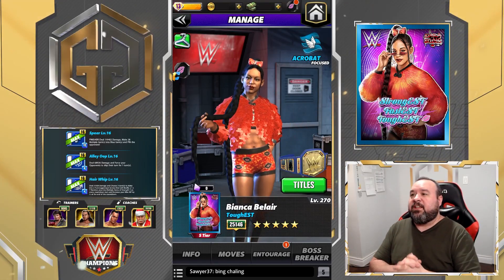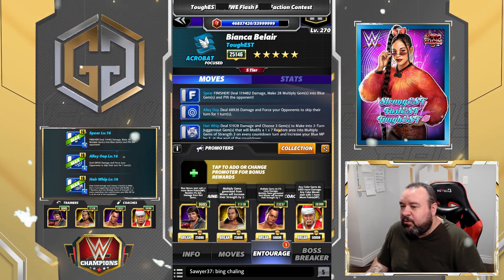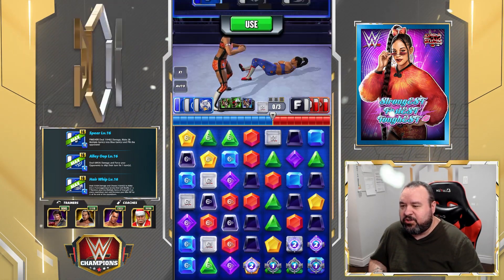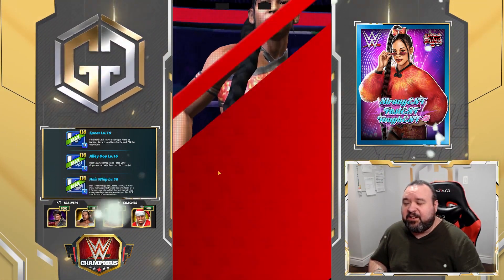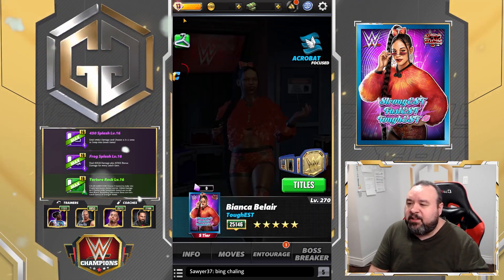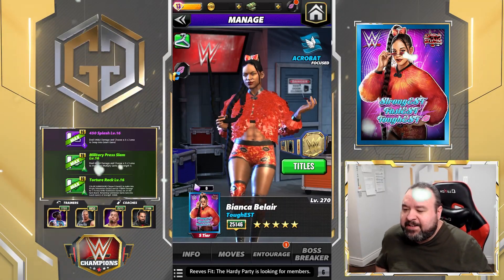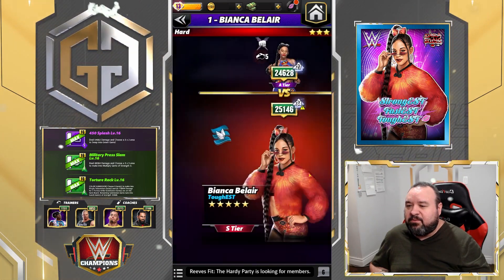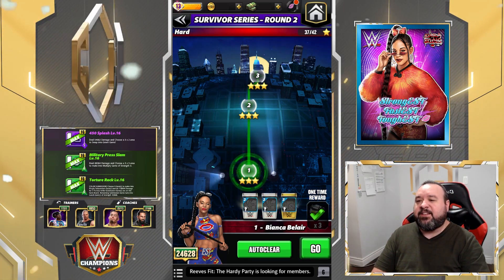5SG Character Preview: Bianca Belair "ToughEST" Gameplay / WWE Champions